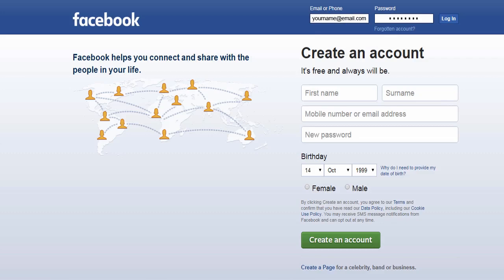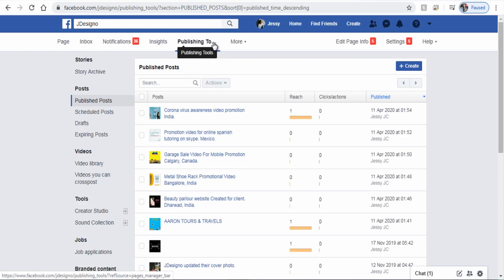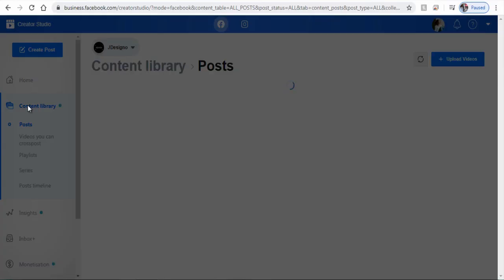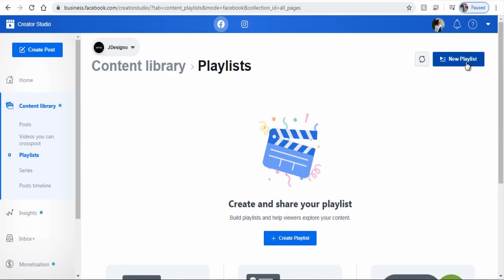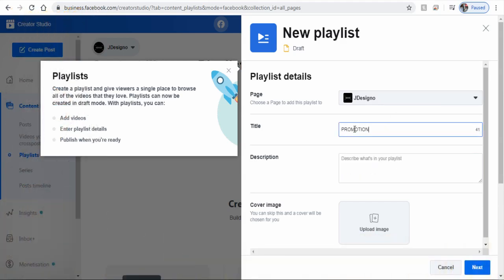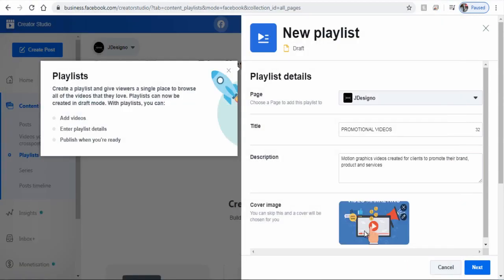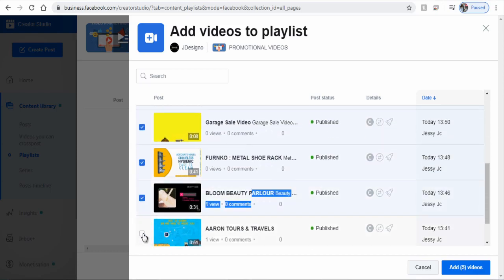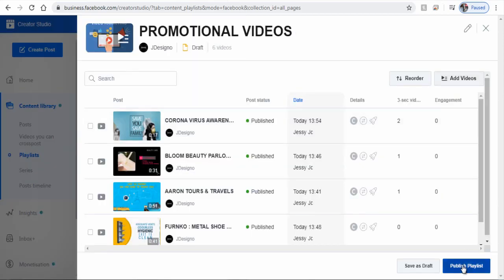How To Create Facebook Video Playlist 2020